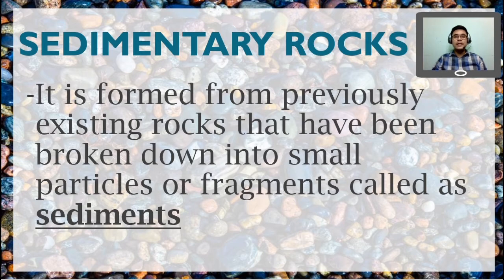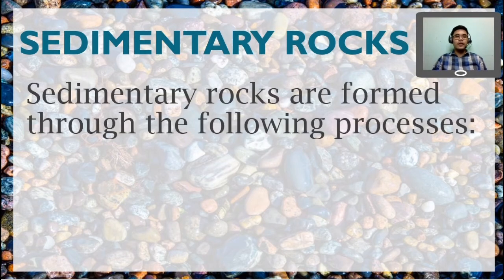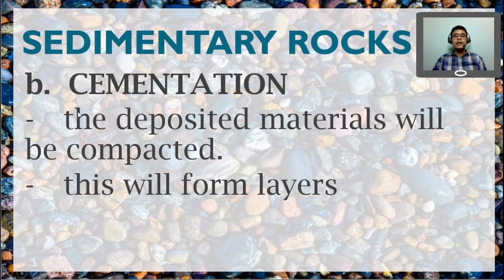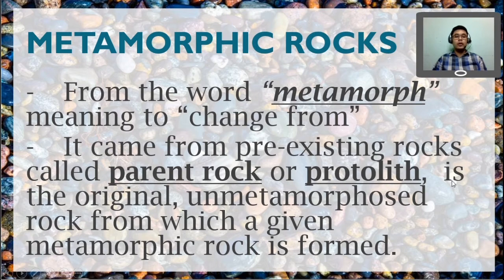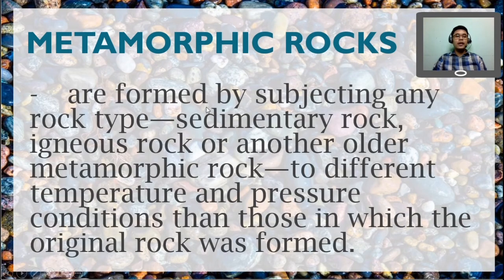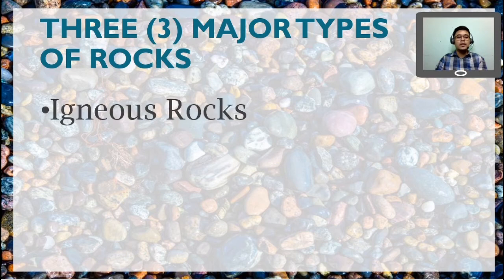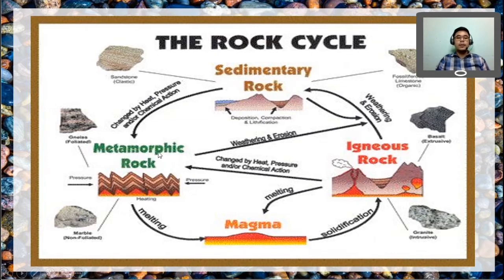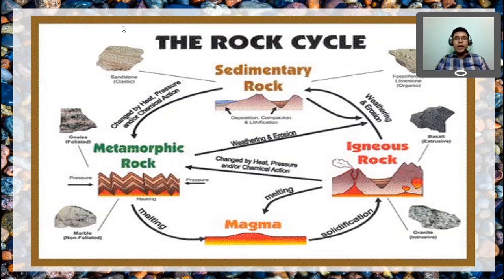EARTH SCIENCE - Sedimentary Rocks I Metamorphic Rocks I Rock Cycle